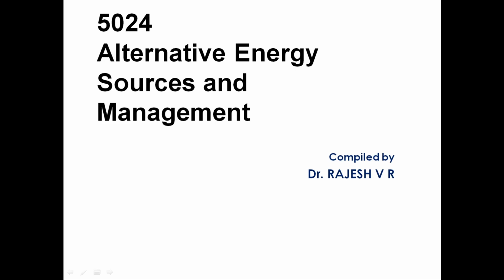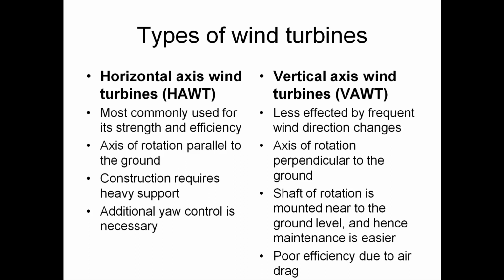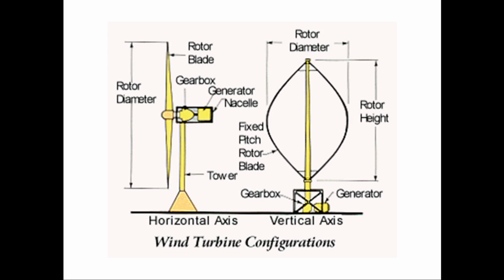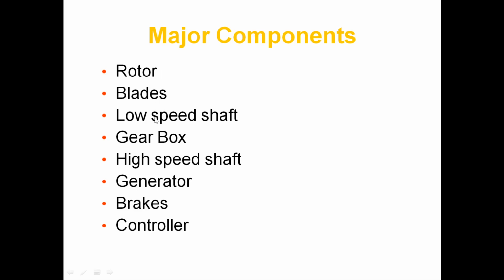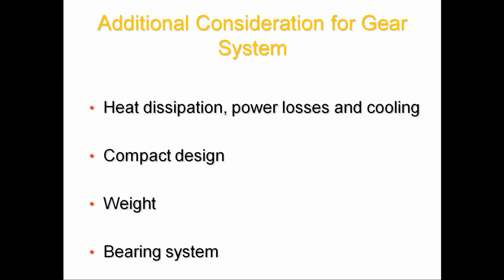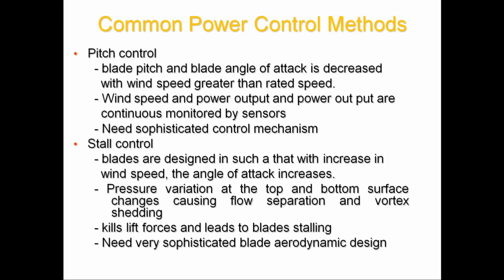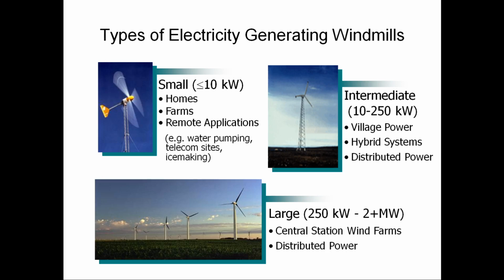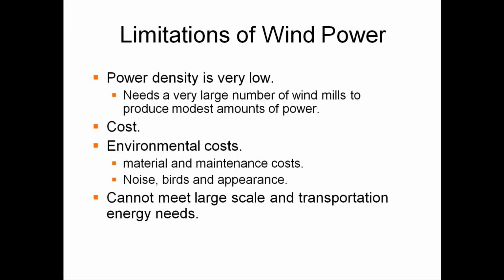Wind Turbine types and summary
A brief discussion on types of wind turbine configurations, components and relative (dis)advantages